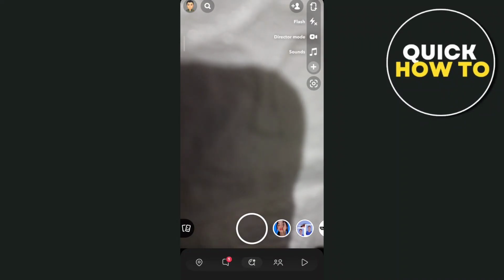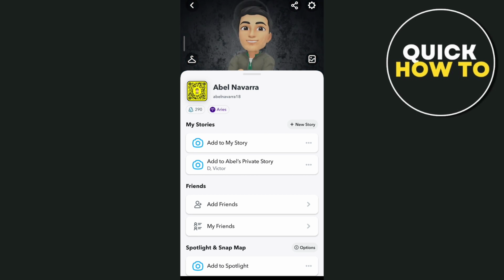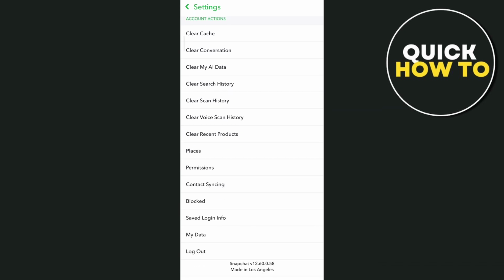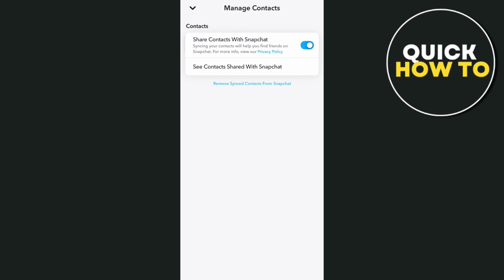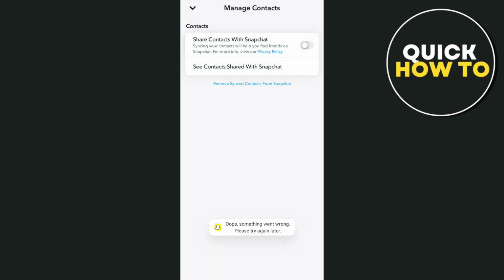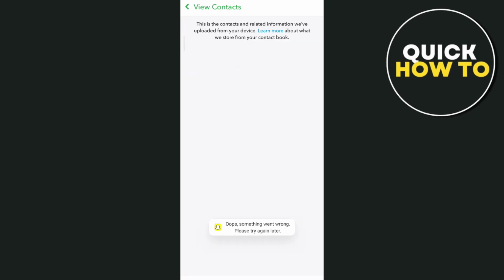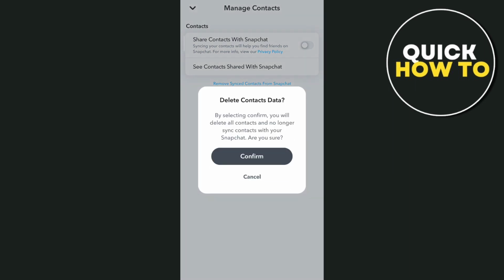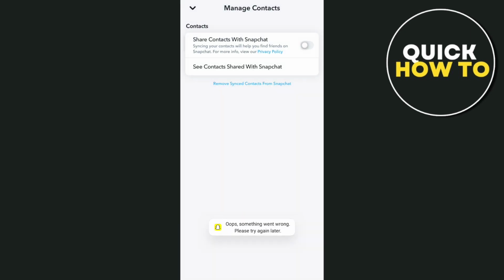How To Delete Contacts On Snapchat